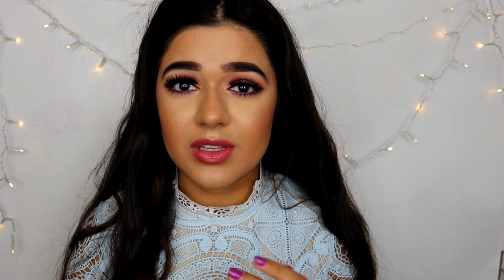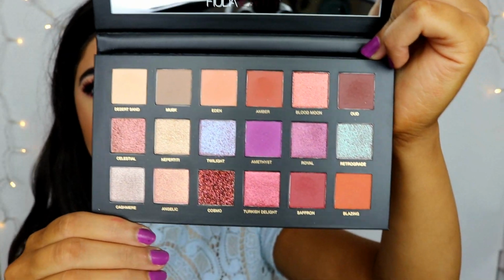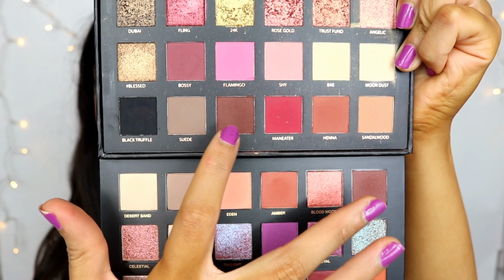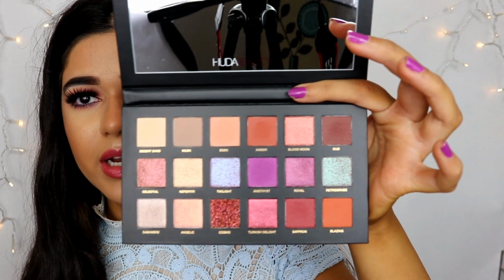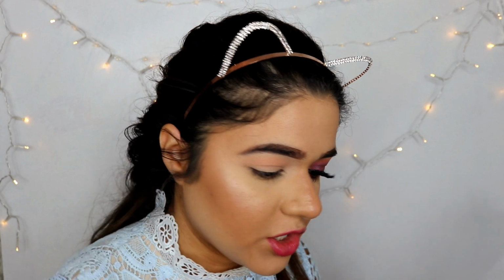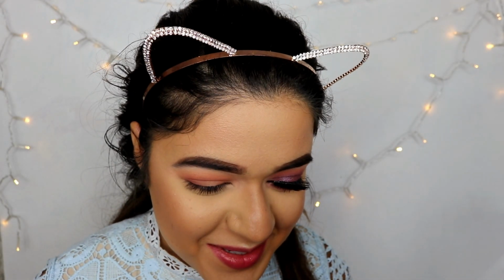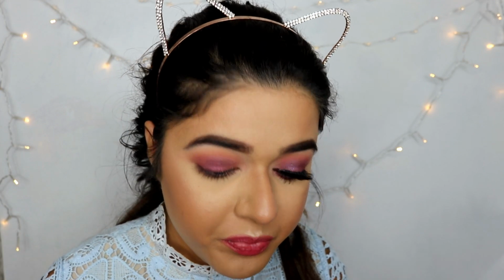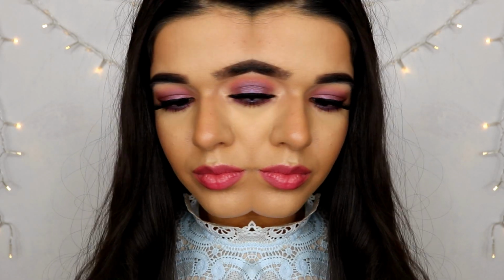HudaBeauty Desert Dusk Eyeshadow Palette ¦ Review & Demo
I have fell in love with this eyeshadow palette. It is very pretty and colourful, the shades are very easy to work with. I bought mines of Cultbeauty for £56

watch my Rose Gold Palette video here :

Makeup details:
Foundation : Too Faced Born this way foundation in Sand
Under eye concealer : Mac Pro long wear concealer in NC25
Set with : YSL Souffle Eclat Powder in No.3
Cream Contour : La ProGirl concealer in Beautiful Bronze
Set with : Kat Von D Shade and light Palette in Sombre
Overall Bronzer: Mac Give me Sun in MSF
Blusher : AOM Cosmetics in Desert Rose
Lipliner : Mac Dervish
Lipgloss: Makeup Atlier Paris in LS Rose Naturel

Eyebrows: Dipbrow pomade in Granite
Eyes: watch tutorial